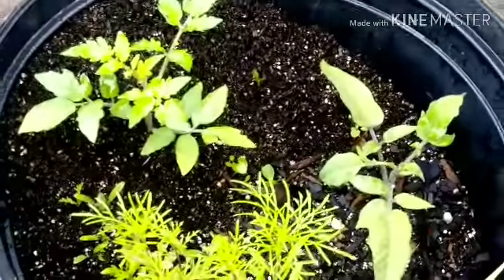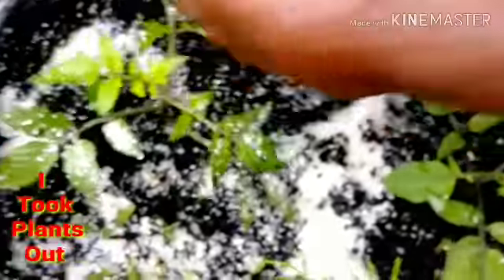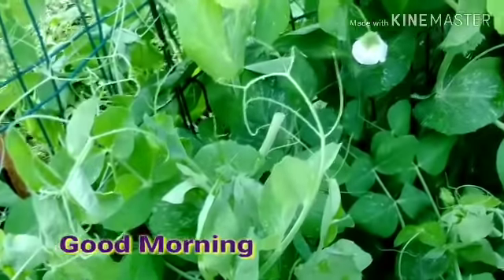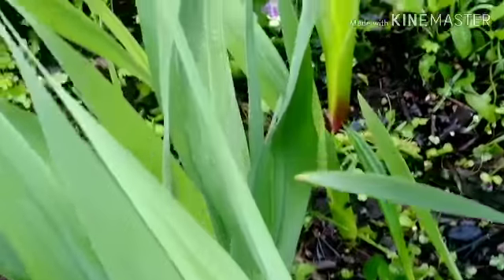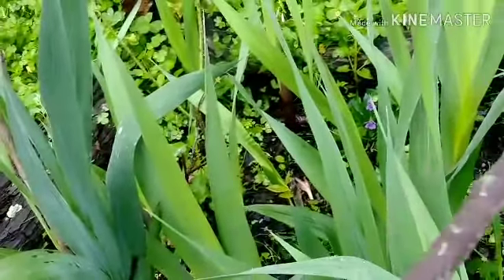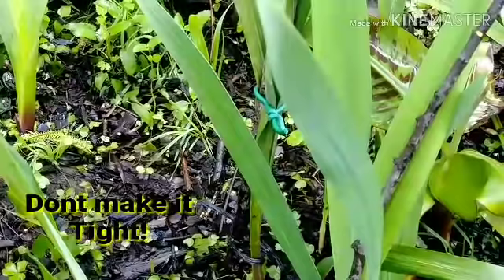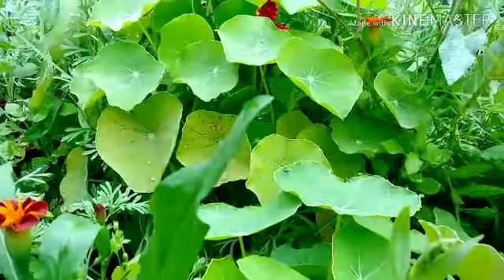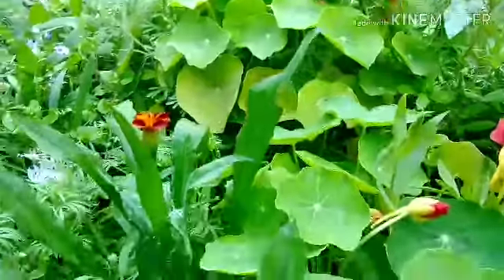A Day in my Garden!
Good Morning Everyone In today's video I'm Sharing, My Gifts from a Beautiful Friend here on YouTube.. GARDEN CITY FOOD FOREST, Also I'm Showing another friend here on YouTube how stake her Gladiolus,

Just enjoying a Beautiful Morning in my Garden..

Channel Mentioned:

Garden City Food Forest

Swt Sadie J TV

Kelvin and Marie

The Louisiana Gardening Family